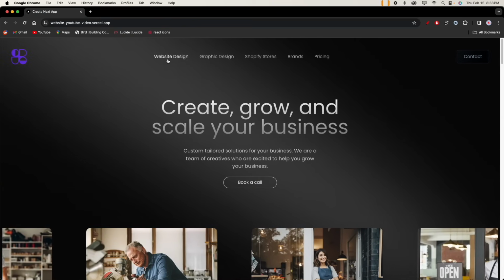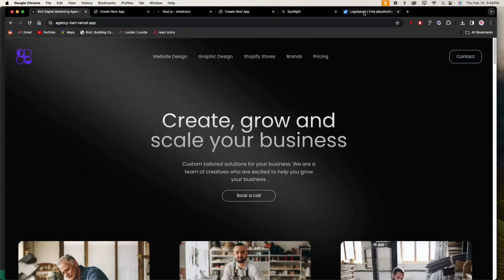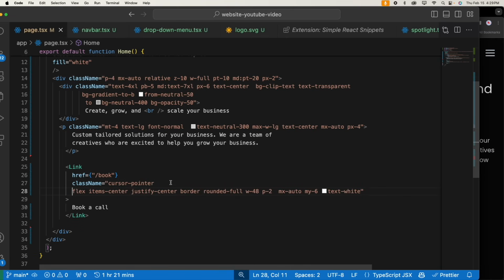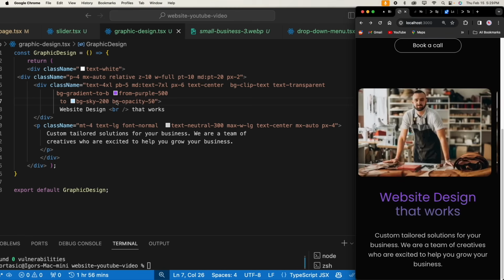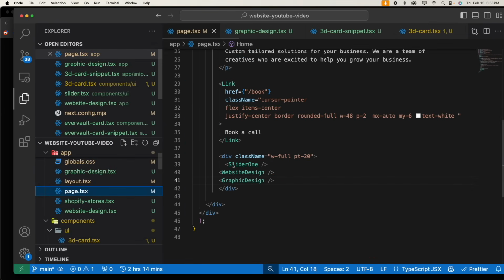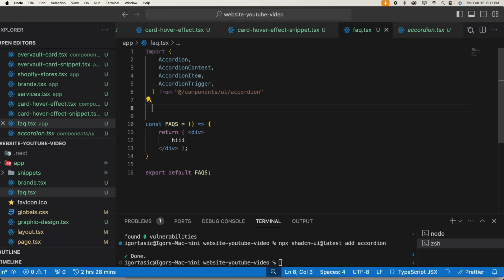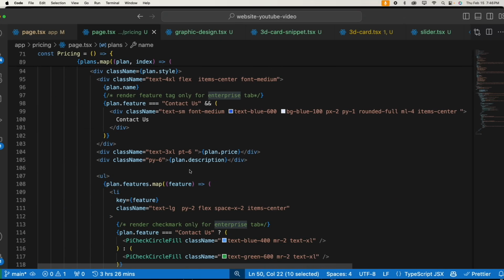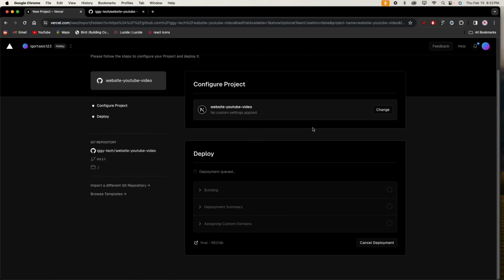Create a Digital Marketing Agency Website: Next JS, TailwindCSS, Stripe (2024)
🔮 Step-by-step guide to building your own Modern Digital Marketing Agency Website using Next JS, TailwindCSS, and Stripe integration! 💼✨

Timestamps :

00:00 Intro
05:24 Project Setup
10:27 Aceternity UI
14:20  Navbar
37:38  Hero Section
44:44  Fixing Spotlight Animation
48:00  Slider/Carousel
56:00 Debugging Slider
01:01:05 Website Design
01:10:30 Graphic Design
01:24:04 Shopify Stores
01:28:06 Brands
01:34:28 Services
01:44:42 FAQ
01:50:08 Navbar Scroll
01:58:35 Fixing Bug
02:00:00 Pricing
02:08:50 Contact Form
02:15:02 Api Route
02:18:48 Booking Page
02:22:34 Stripe Product
02:25:15 Vercel Deployment